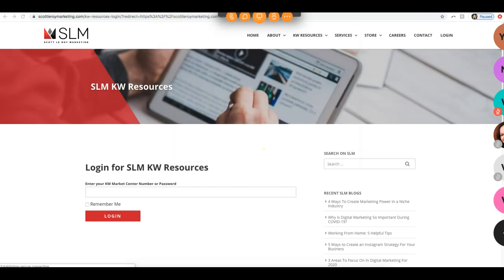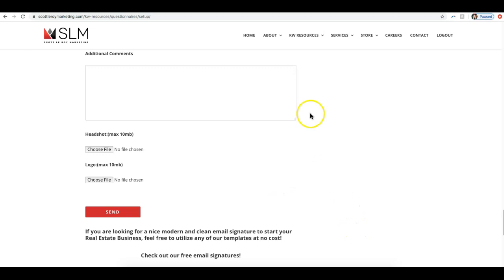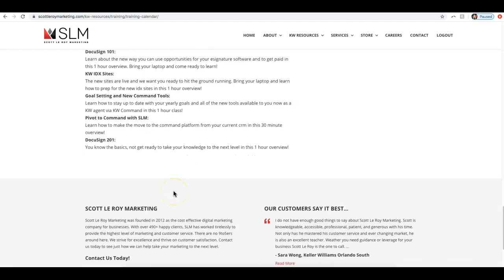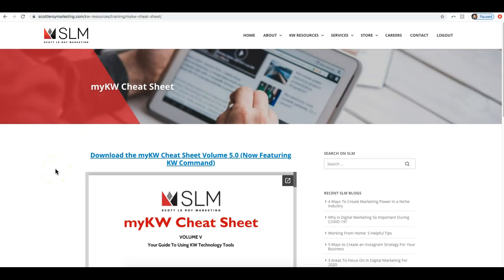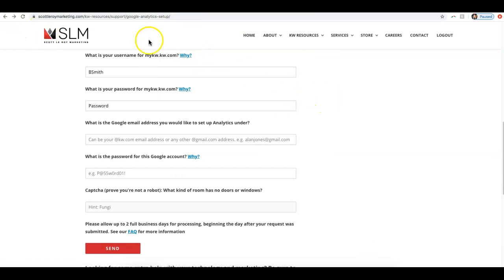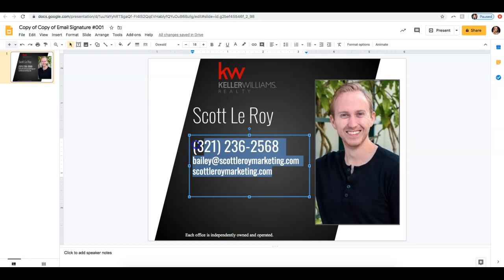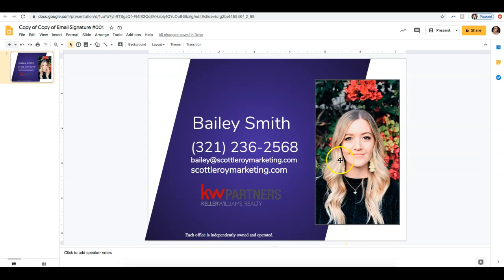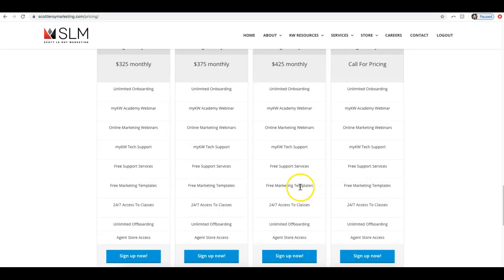SLM Overview - 5/1